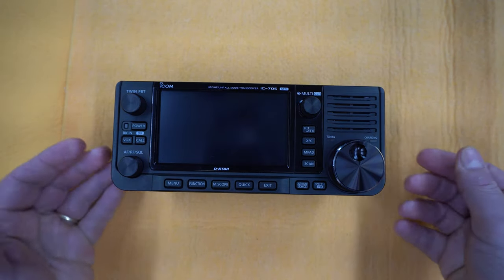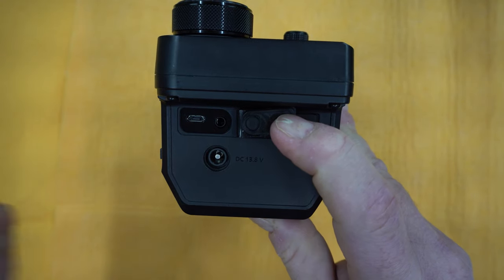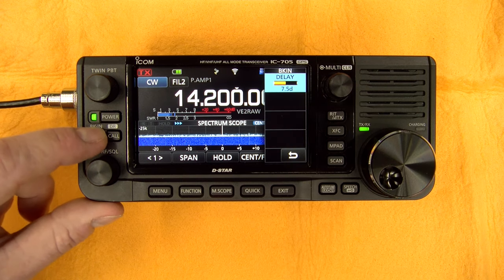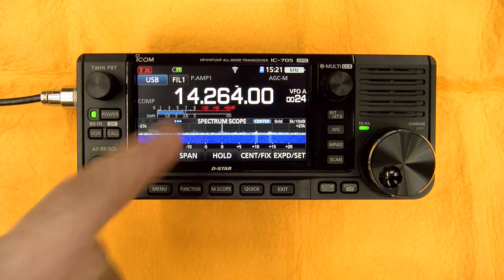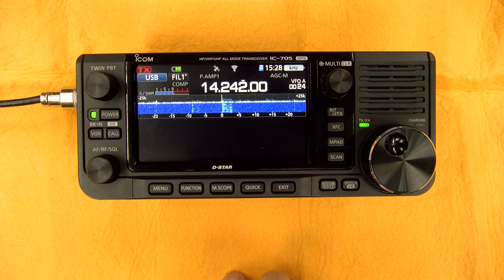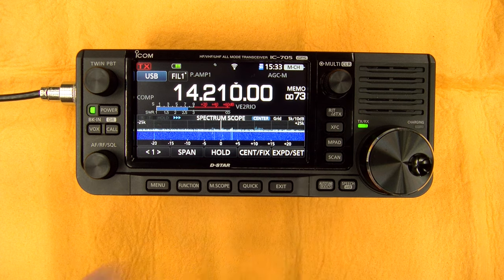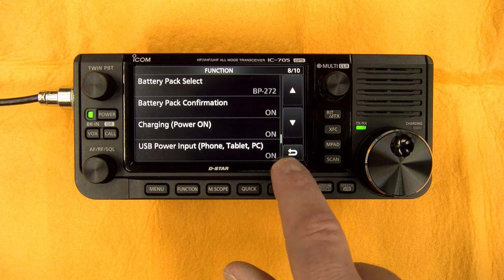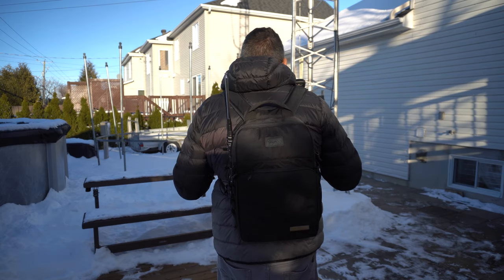ICOM IC-705 Review and Full Walk Through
Here's the complete and detailed review of the ICOM IC-705. If you are already an owner of this unit, this video covers the essentials of the operator's manual. Thank you and 73 from Pascal VA2PV.